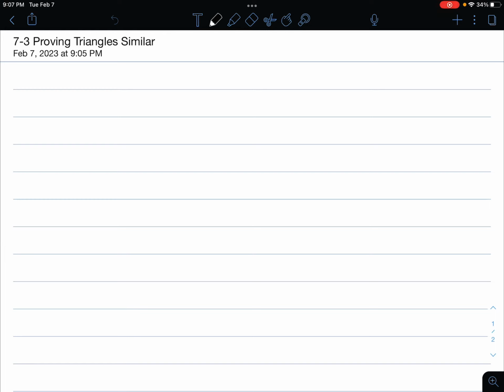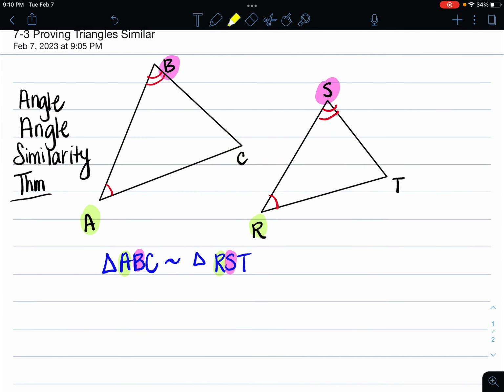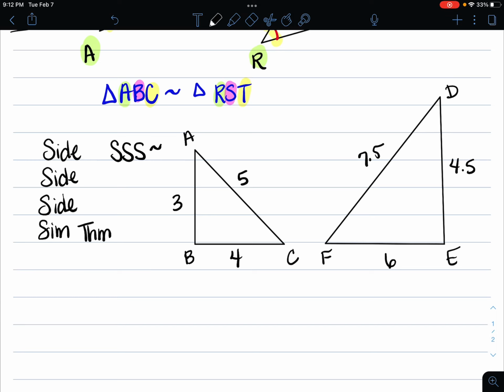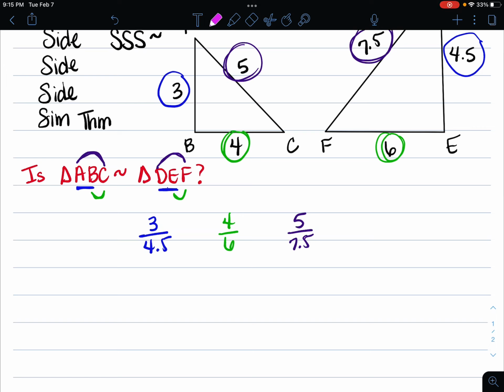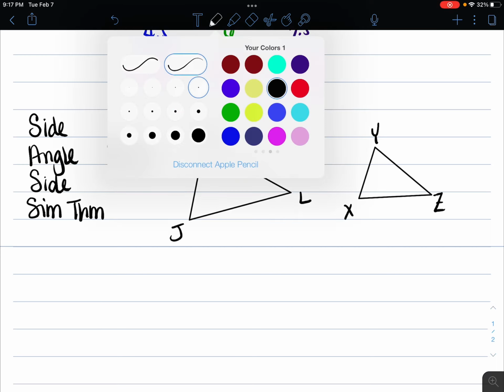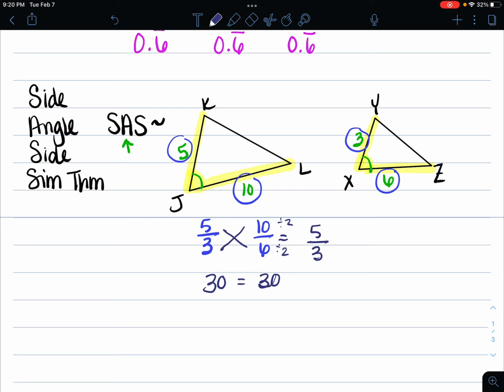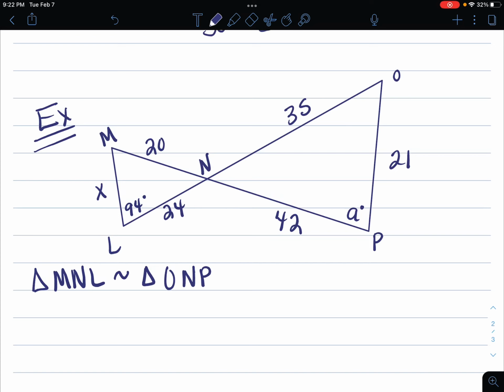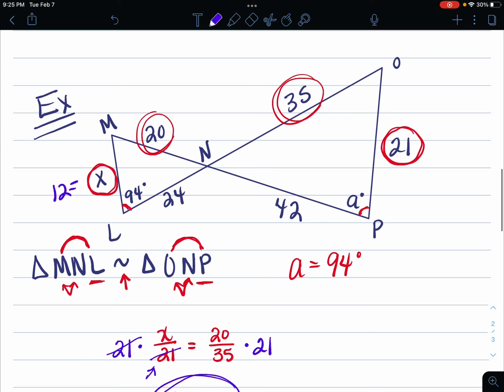7-3 Triangle Similarity